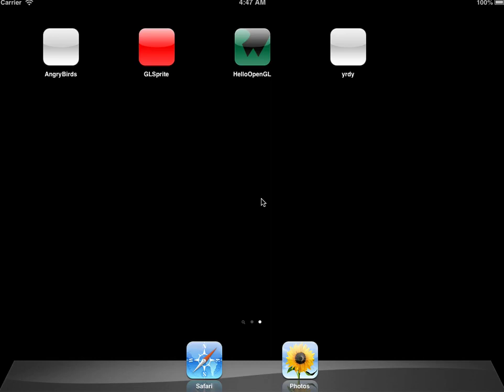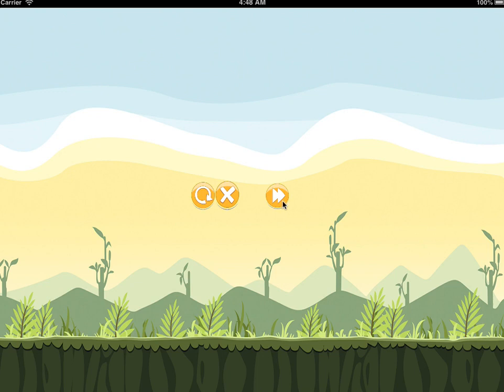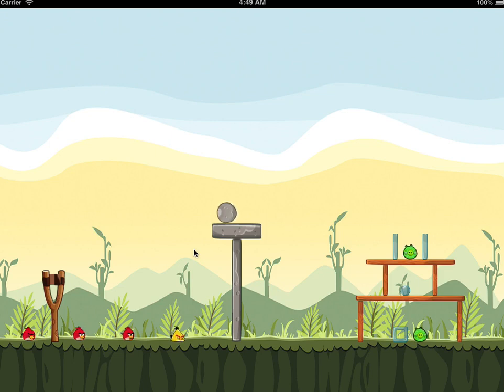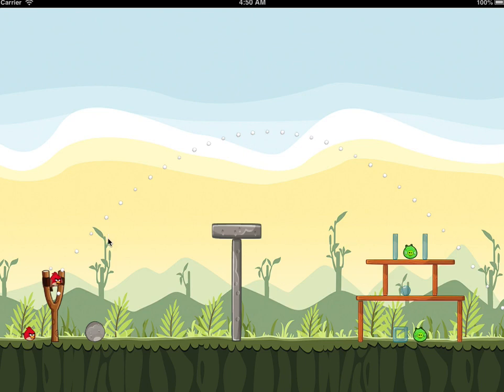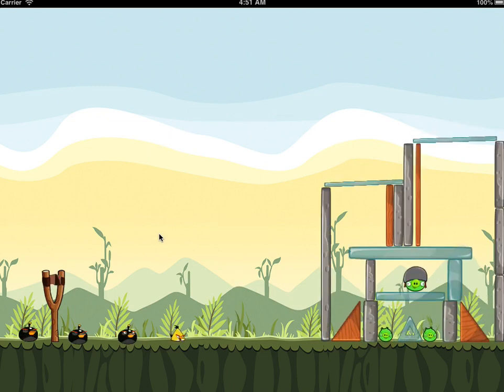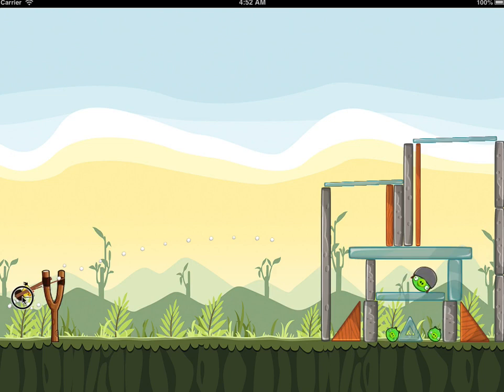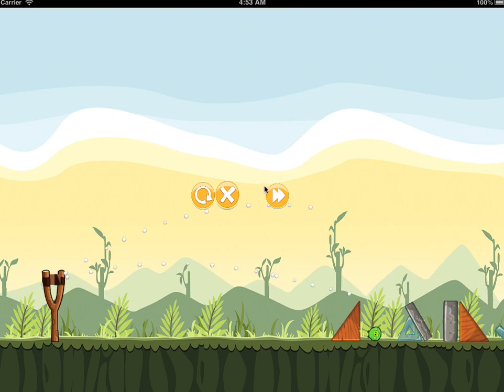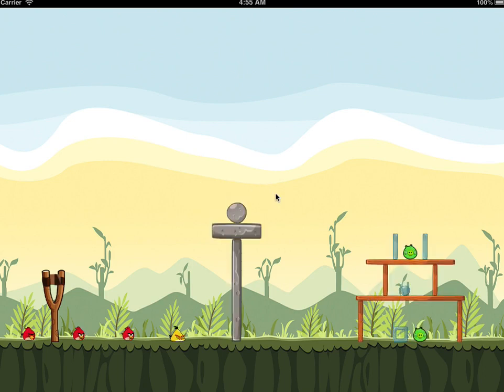Angy Birds with Objective C, OpenGL ES2.0 and Box 2D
This was created for academic purposes for my Mobile Development class at DePaul.
I have no intent of distributing or profiting from this game.